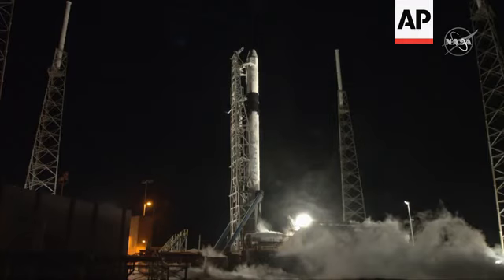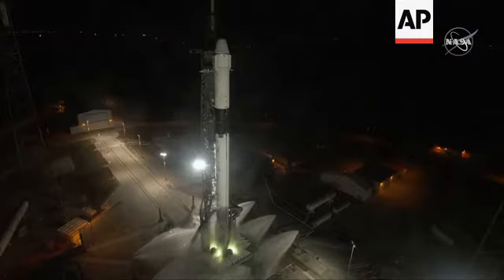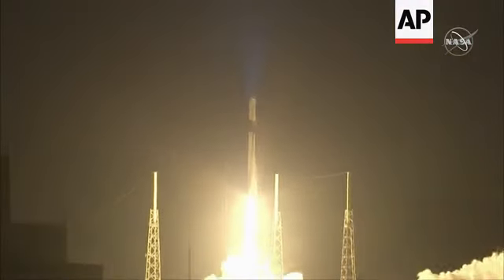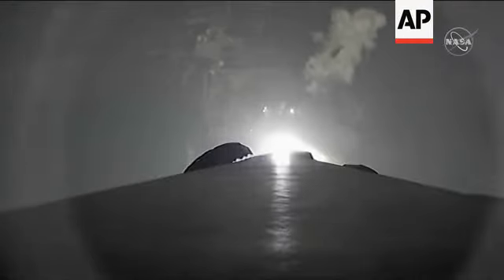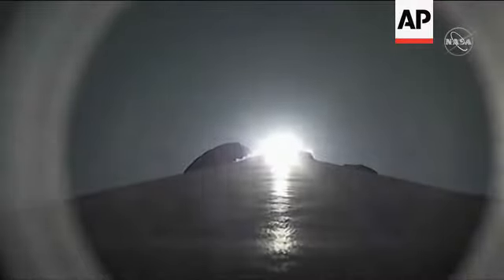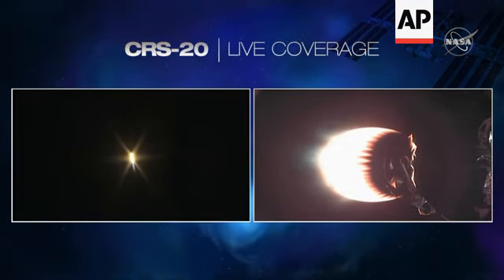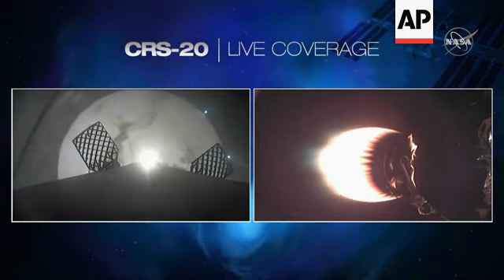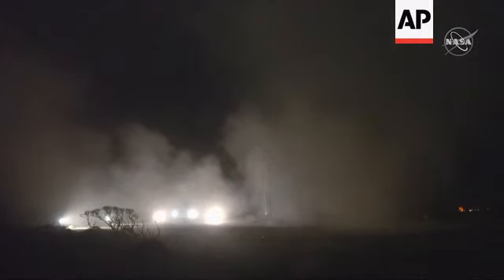SpaceX launches ISS supplies, nails 50th landing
(7 Mar 2020) SpaceX launched another load of station supplies for NASA late Friday night and nailed its 50th rocket landing.
The Falcon rocket blasted off with 4,300 pounds (1,950 kilograms) of equipment and experiments for the International Space Station.
Just minutes later, the spent first-stage booster made a dramatic midnight landing back at Cape Canaveral, its return accompanied by sonic booms.
Both the booster and the Dragon capsule, en route to a Monday rendezvous with the space station, flew on previous missions.
It's the 20th station delivery for SpaceX, which has launched nearly 100,000 pounds (45,360 kilograms) of goods to the orbiting outpost and returned nearly that much back to Earth since it began shipments in 2012. Northrop Grumman is NASA's other commercial shipper.
SpaceX founder and chief executive Elon Musk said it was the windiest conditions ever for a booster landing at Cape Canaveral, but he wanted to push the envelope.
The landing was the 50th successful touchdown of a SpaceX booster following liftoff, either on land or at sea.